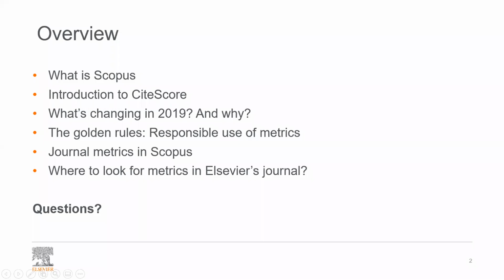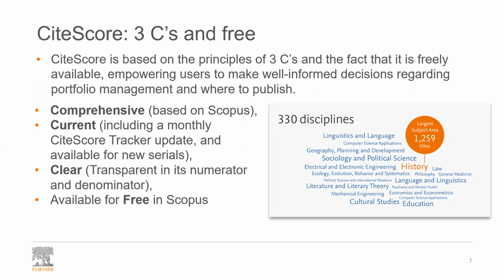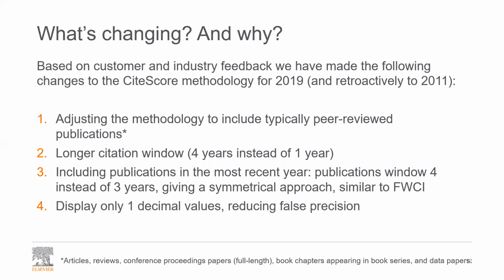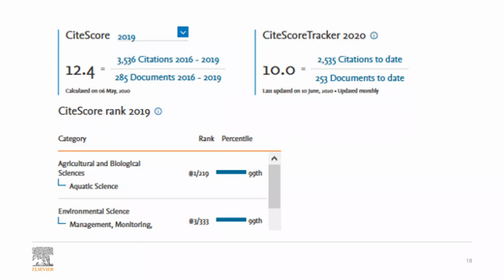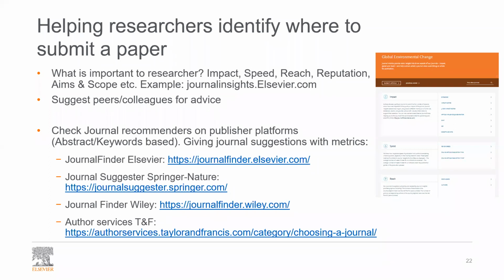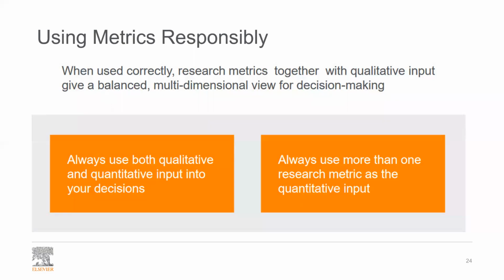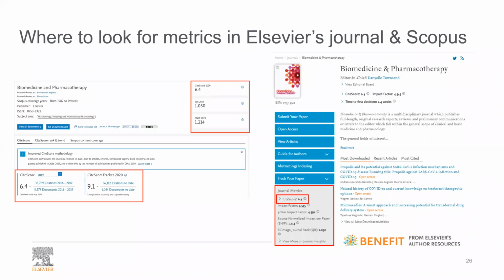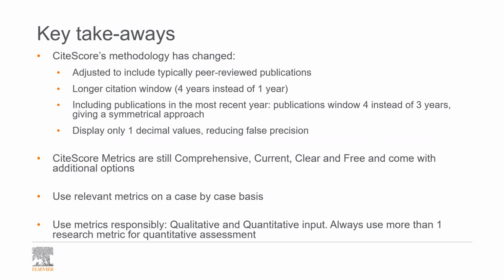05042021 - Scopus CiteScore & the Responsible Use of Metrics